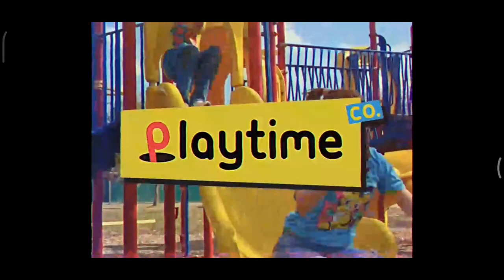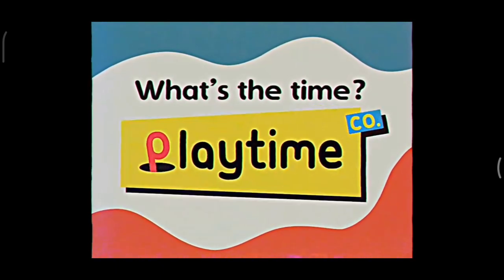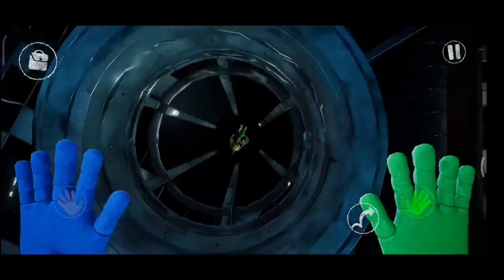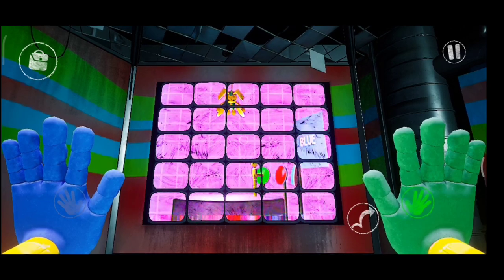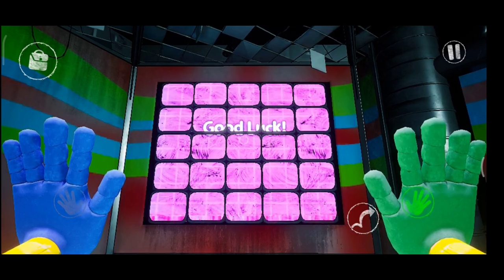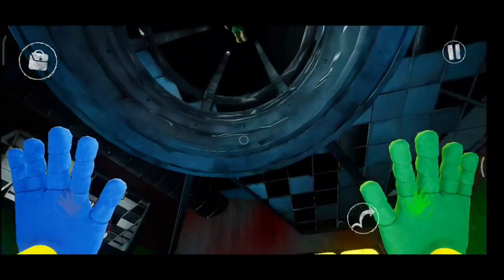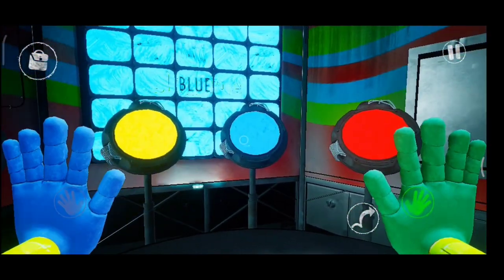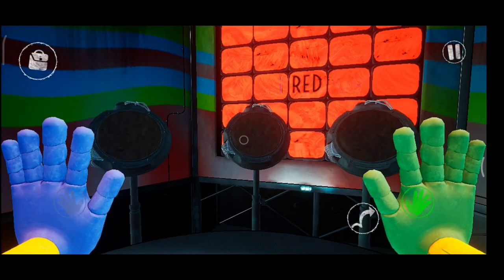Poppy Playtime Chapter 2 ( part 1 )Android gameplay